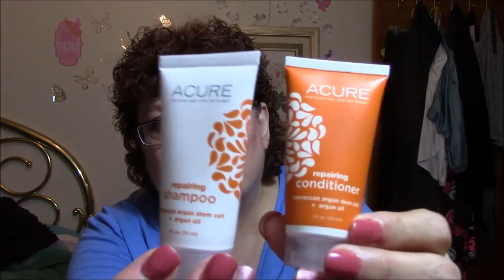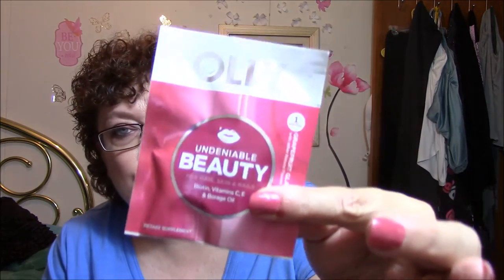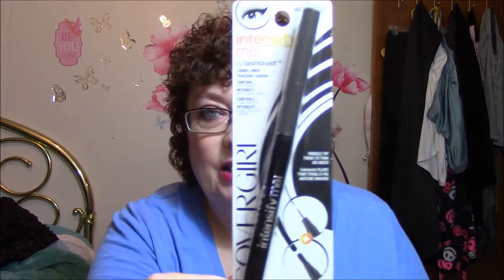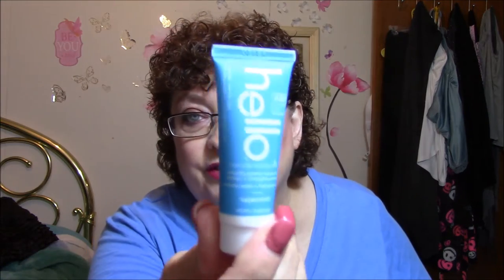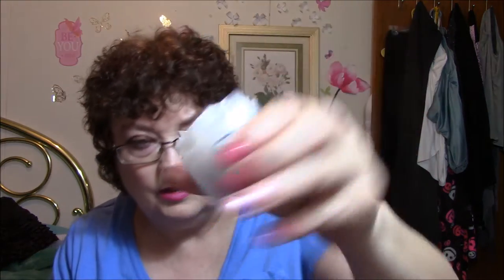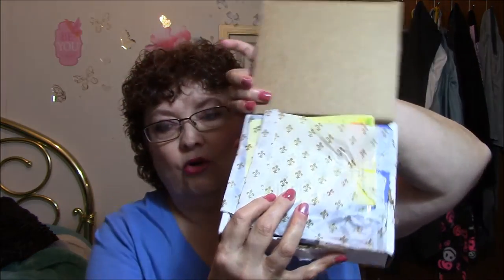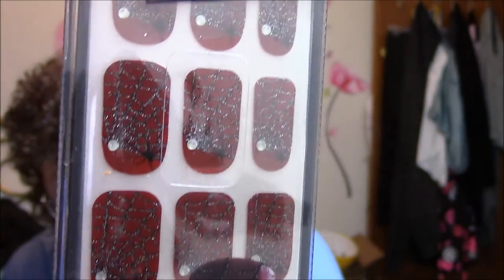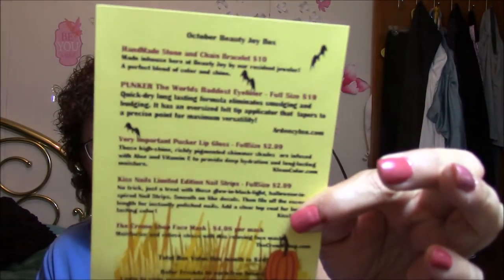Beauty Joy & $10 Target Box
$15.00 a month or $42.00 for 3 months. Receive one Hand-Curated Jewelry Item, one Full Size Beauty Item, and 2-3 Deluxe Samples every month for only $15!

Usually $7.00 when they come out with a new box..This must have been like a special edition box because it was $10.00.